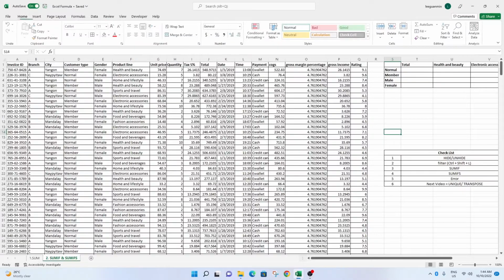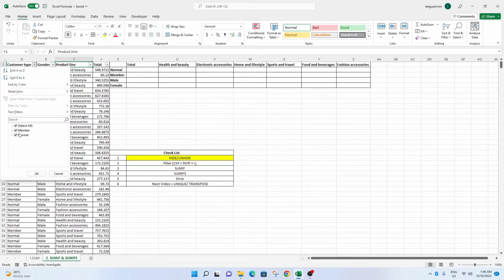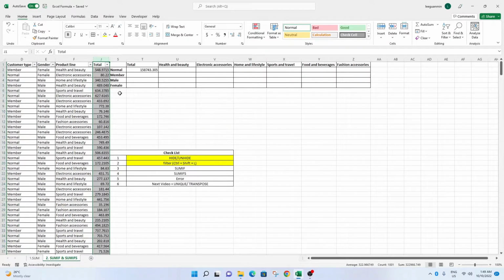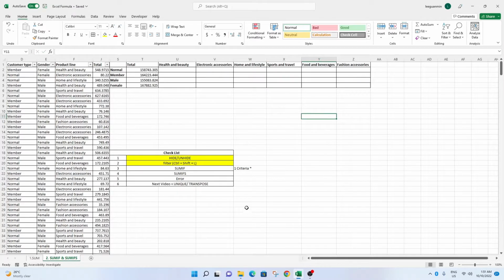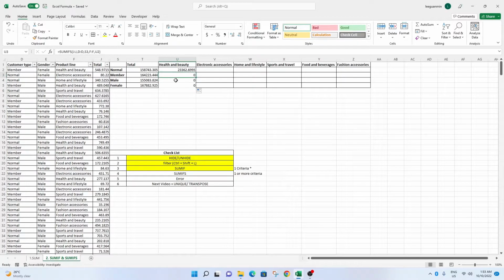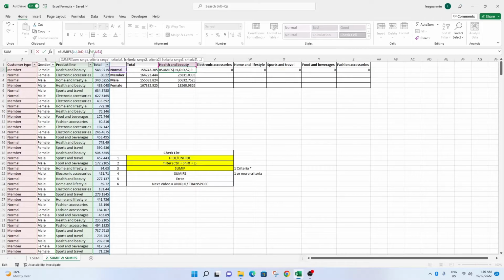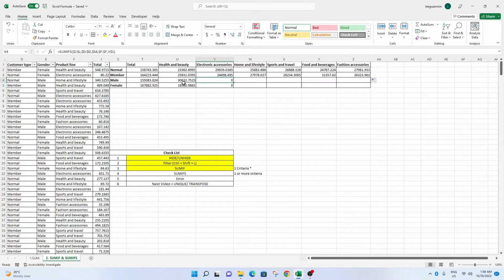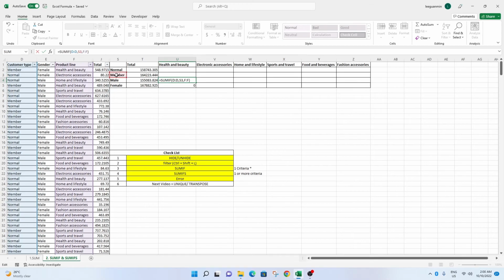Excel Formula - SUMIF & SUMIFS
SUMIF & SUMIFS are the function that add all the value that share the same criteria. SUMIF is only for 1 Criteria while SUMIFS is for 1 or more than 1 Criteria.

Filter (Ctrl + Shift + L) / Hide & Unhide helps to sort the data.